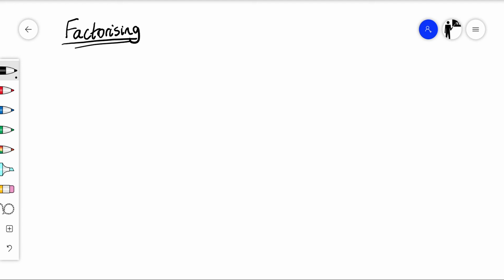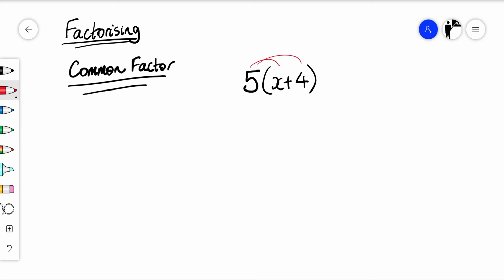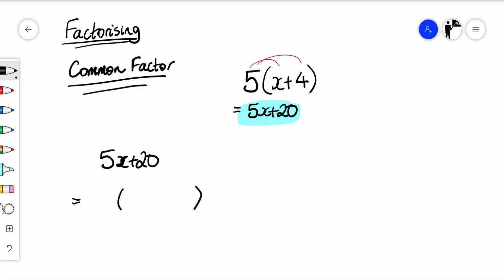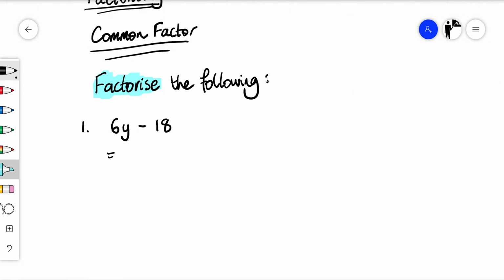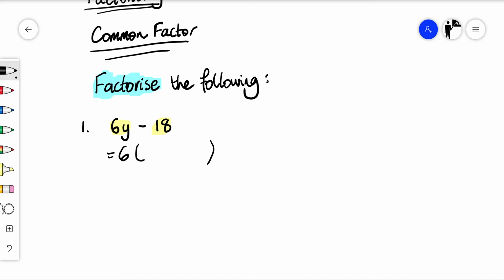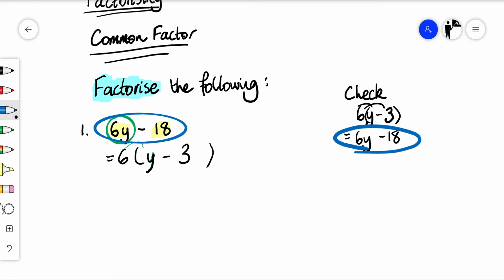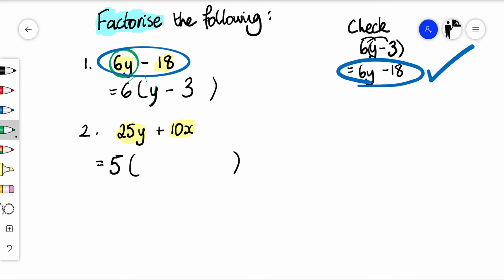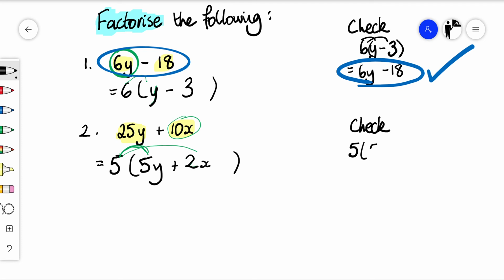Factorising-Common Factor-Examples 1 and 2